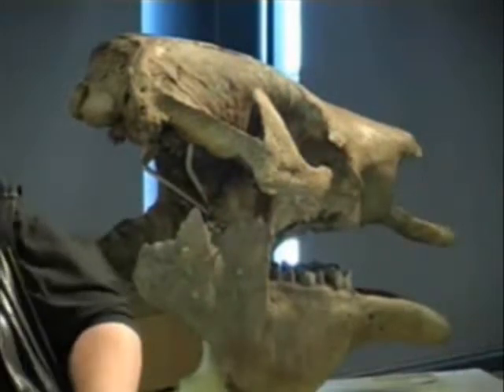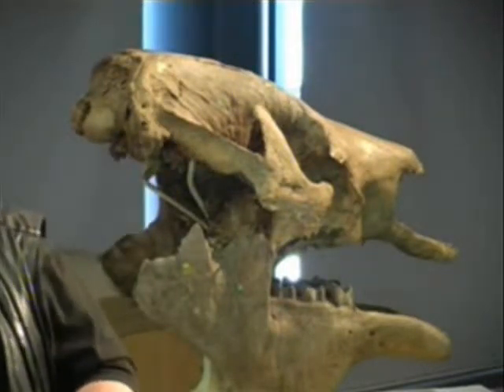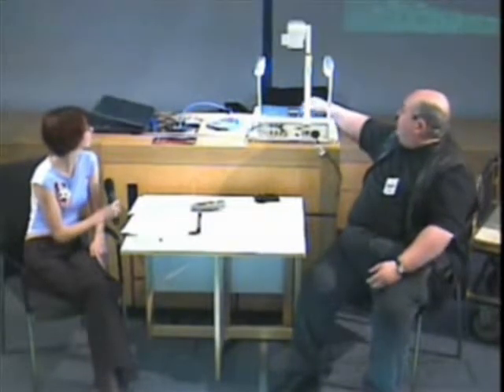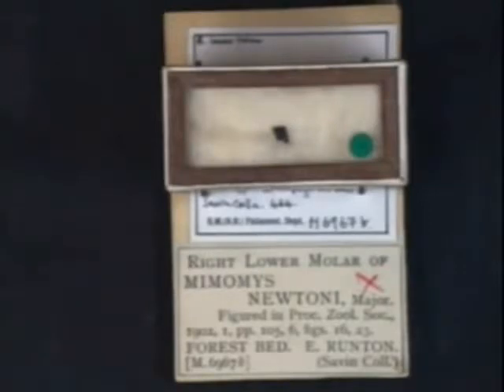Giant Sloth Skull, Paleontology Specimens - Andy Currant